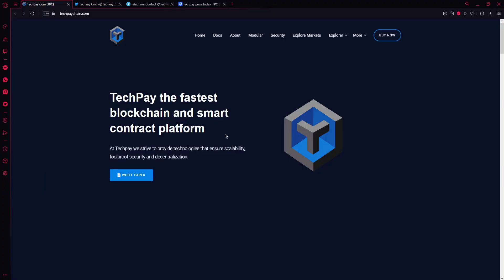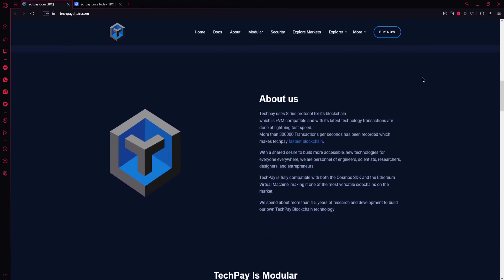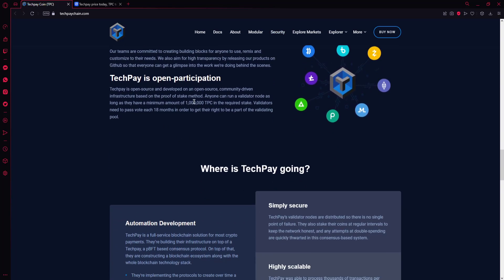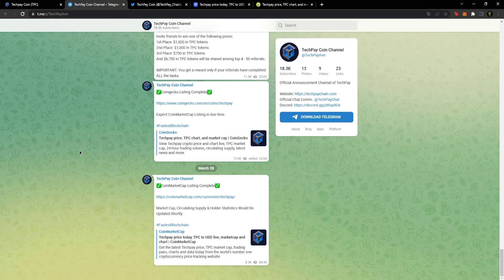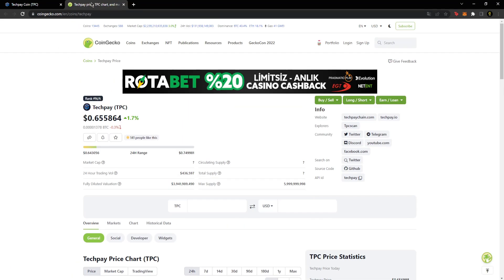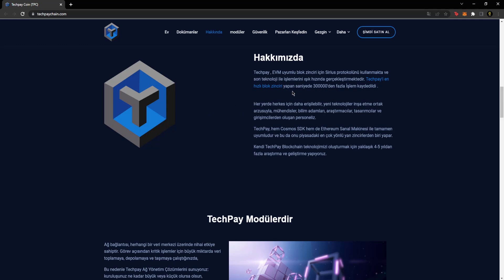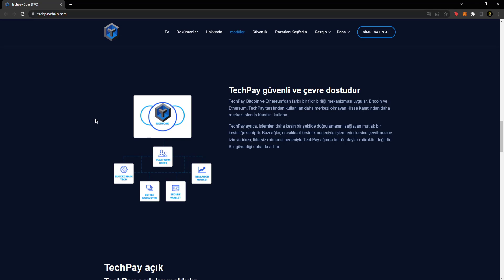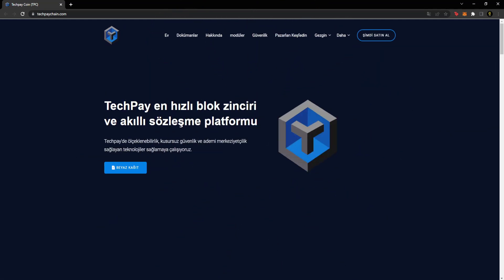TechPay - Review / İnceleme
Hello brothers, we examined TechPay in this video, I hope you like the video.